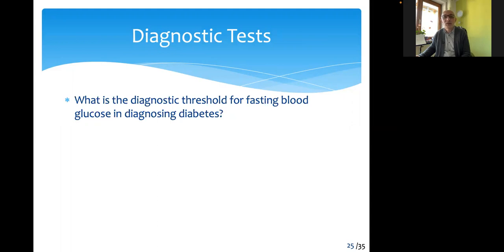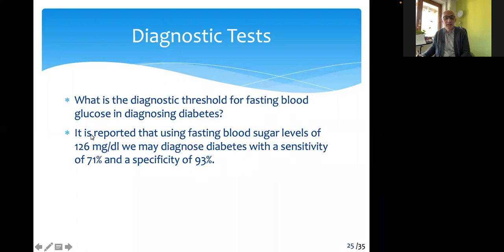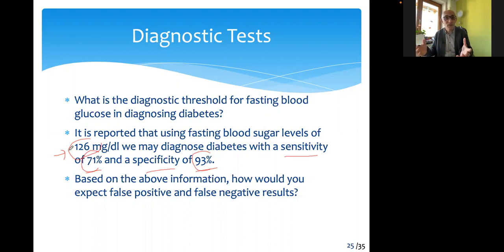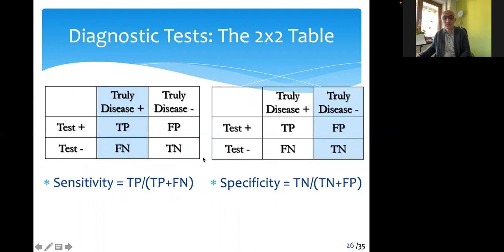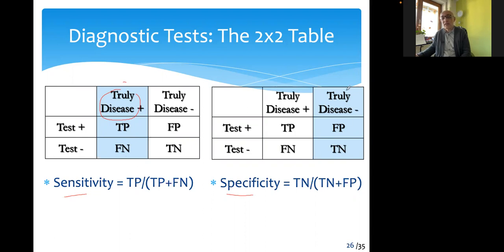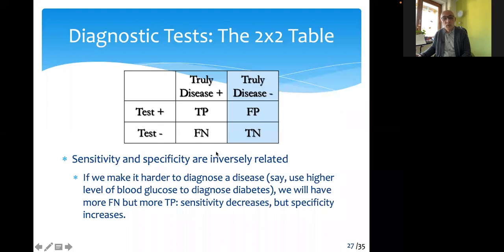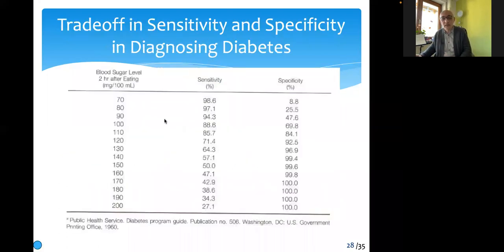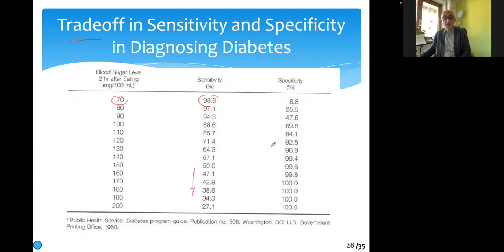T3 - 4 Diagnostic Tests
EBM introduction to epidemiological terminology